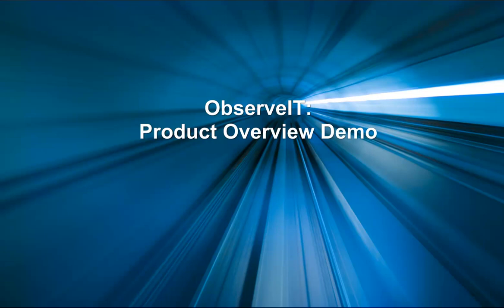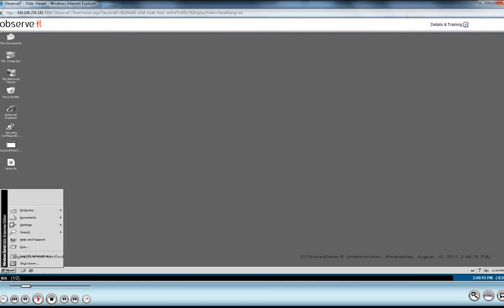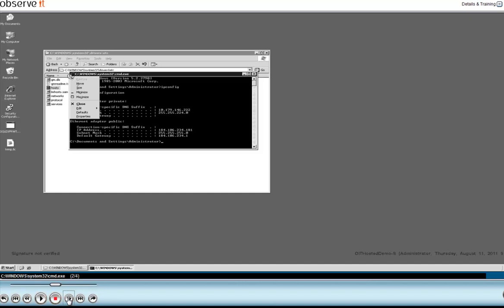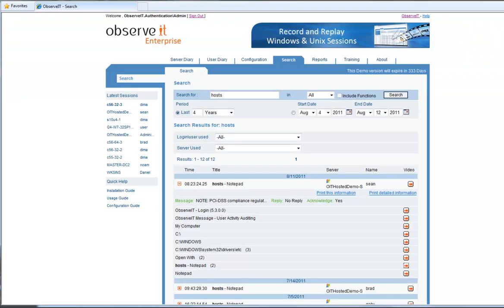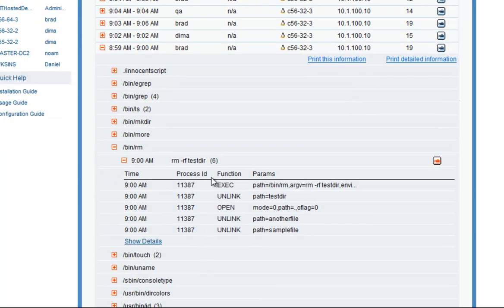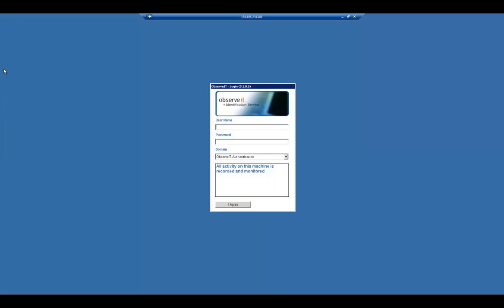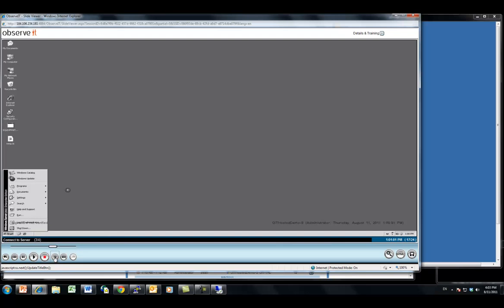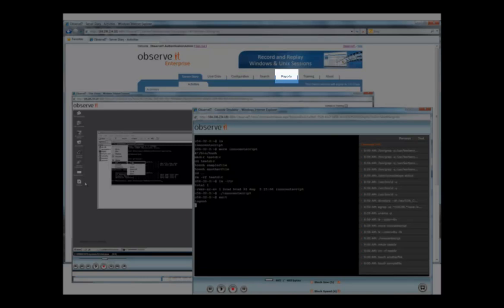ObserveIT Software Demo